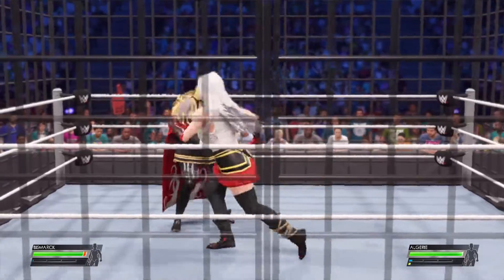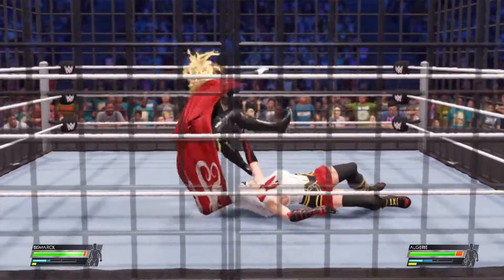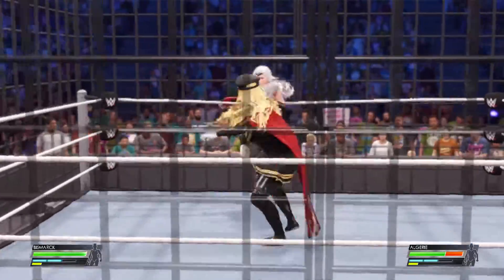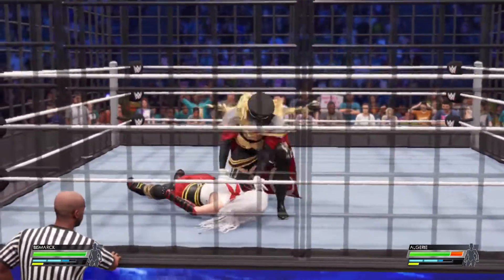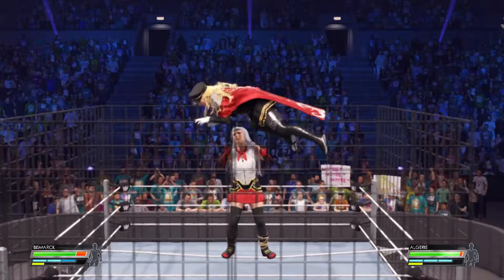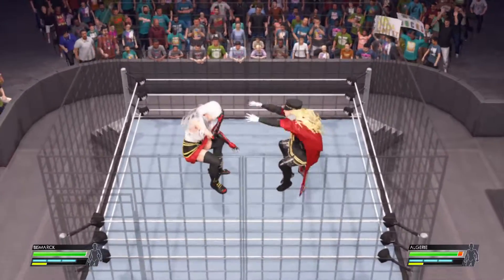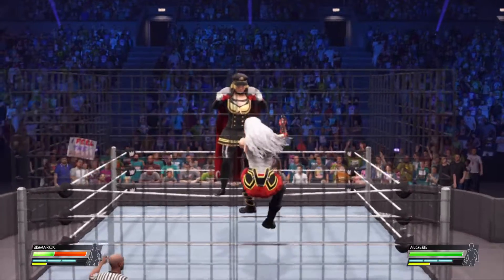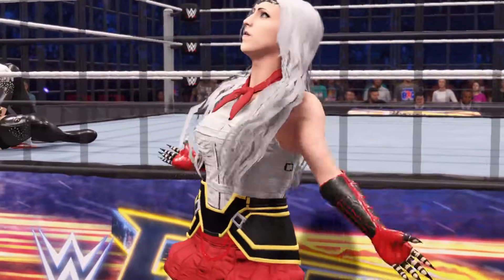Bismarck vs Algerie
Clap clap clap